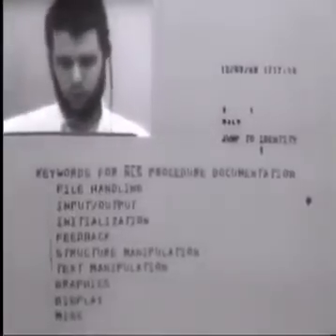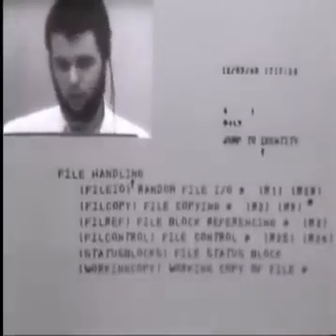The Mother of All Demos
On December 9, 1968, Douglas Engelbart and his team delivered what would later become known as "The Mother of All Demos" a landmark 90-minute presentation that changed the course of computing. In a single live demonstration, Engelbart introduced concepts that would shape the future of personal computing, including the computer mouse, hypertext, multiple windows, collaborative editing, video conferencing, and interactive computing through the NLS (oN-Line System).

More than a showcase of new technologies, the demo presented Engelbart's vision of computers as tools for augmenting human intellect helping people think, collaborate, and solve complex problems together. Decades later, it remains one of the most influential presentations in the history of computing.